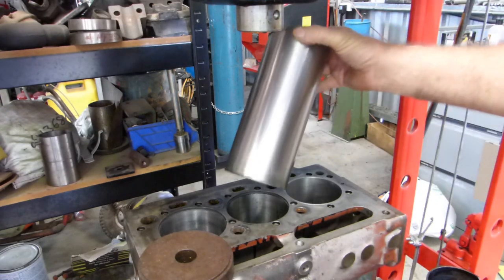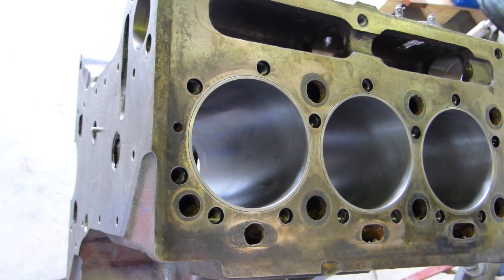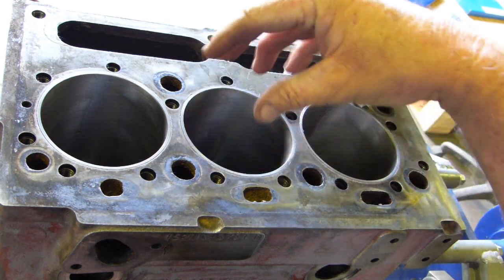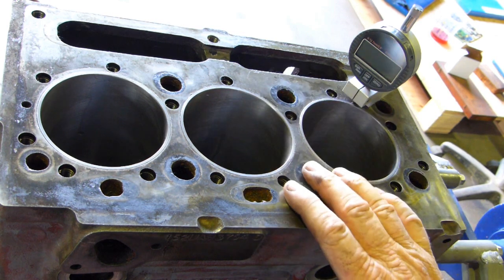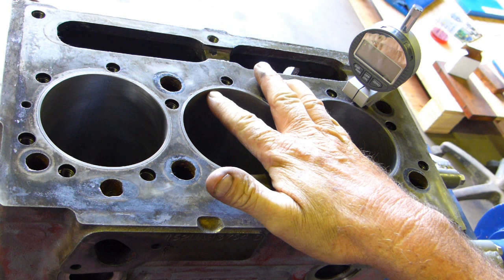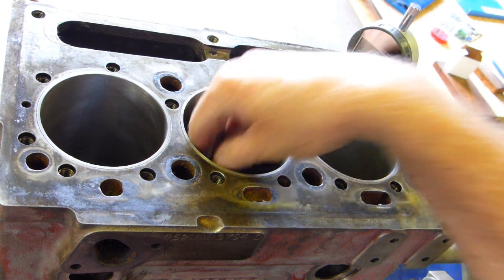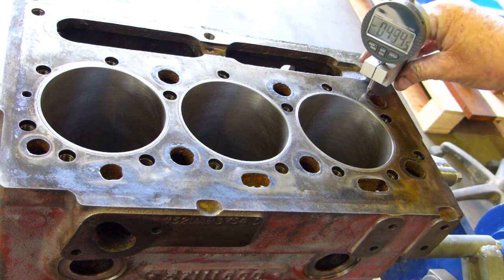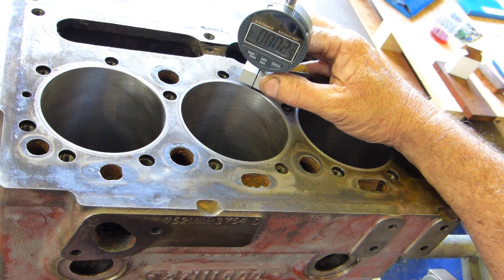MF135 Restoration #12 Fitting the Liners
Checking Perkins Engine Liners
In this video I fit the liners and check liner protrusion. I would have liked the liners to be tighter but Im confident they will be ok.